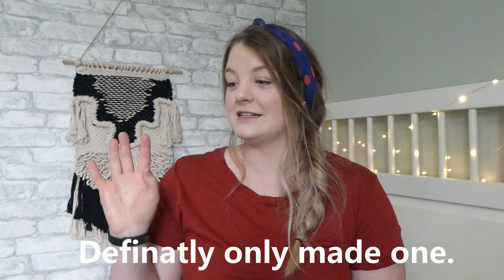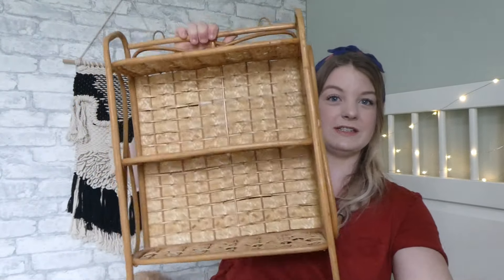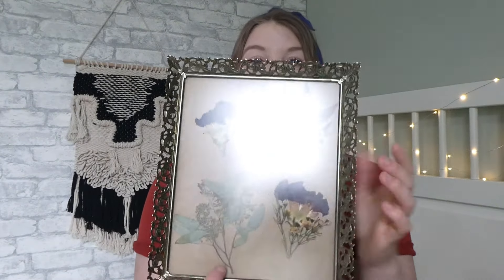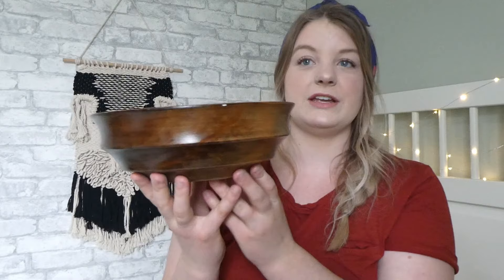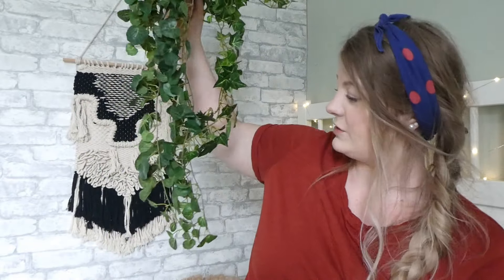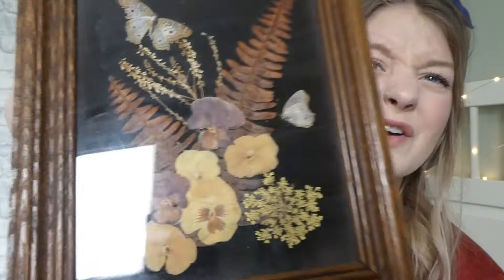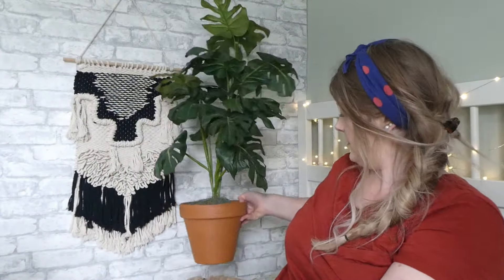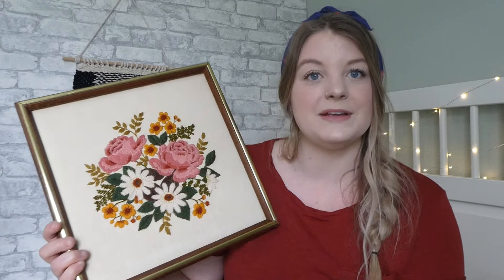HUGE BOHO THRIFT HAUL!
These are a million home decor pieces I've picked up over the years!

My style is defiantly boho mixed with grandma!